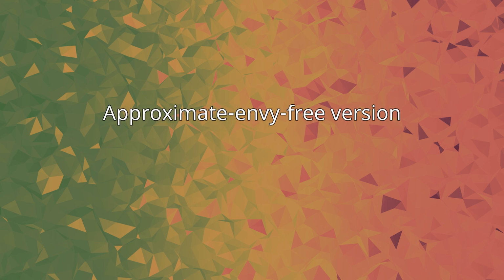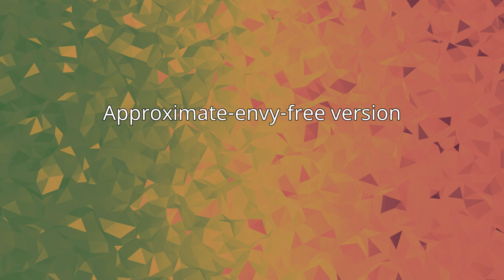Last diminisher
The last diminisher procedure is a procedure for fair cake-cutting. It involves a certain heterogenous and divisible resource, such as a birthday cake, and n partners with different preferences over different parts of the cake. It allows the n people to achieve a proportional division, i.e., divide the cake among them such that each person receives a piece with a value of at least 1/n of the total value according to his own subjective valuation. For example, if Alice values the entire cake as $100 and there are 5 partners then Alice can receive a piece that she values as at least $20, regardless of what the other partners think or do.